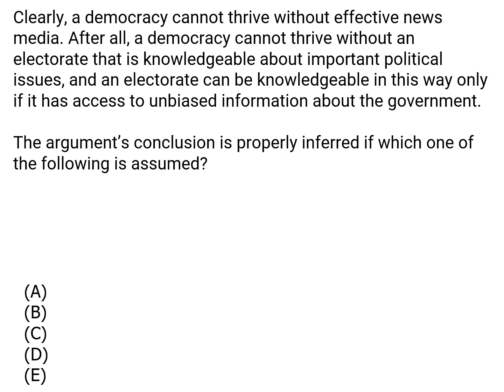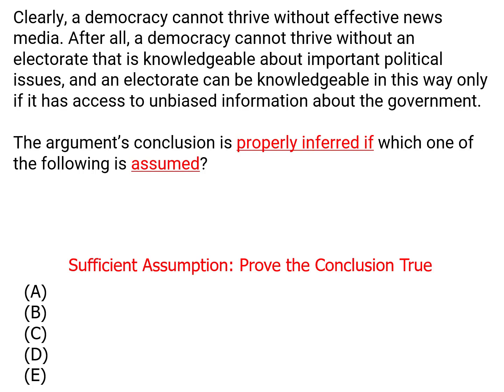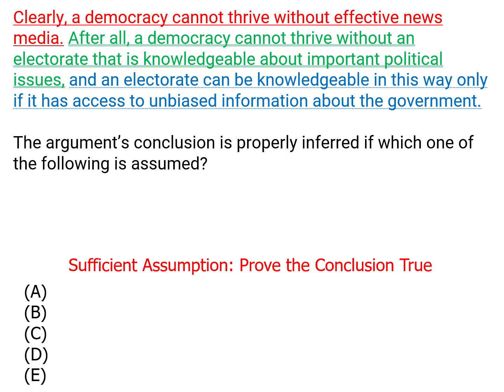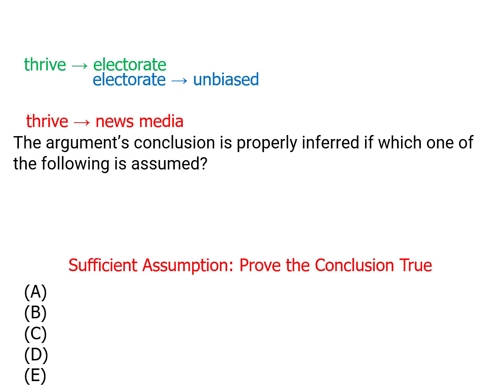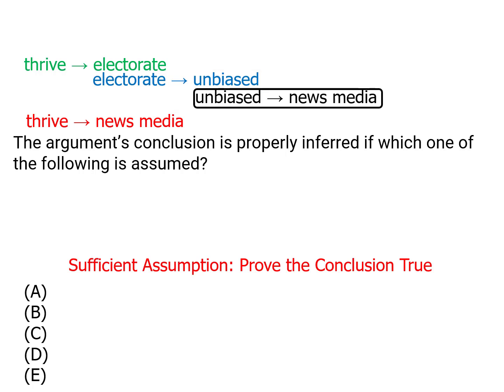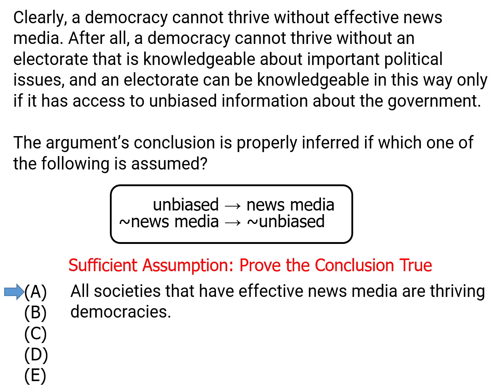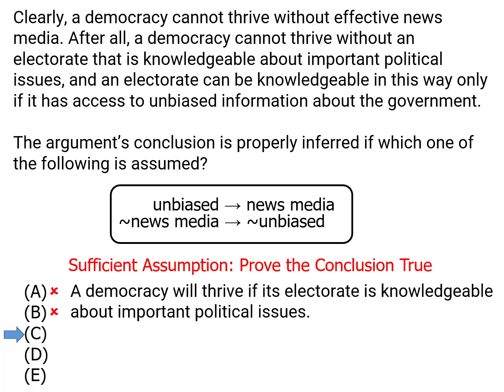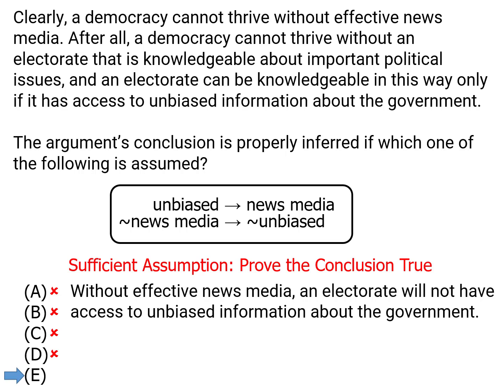LSAT PrepTest 73 Official, Section 4, Logical Reasoning, Question 24, Explanation